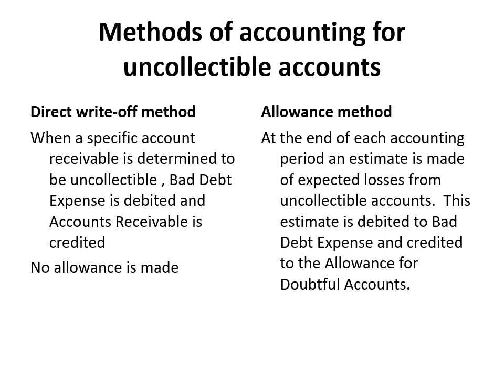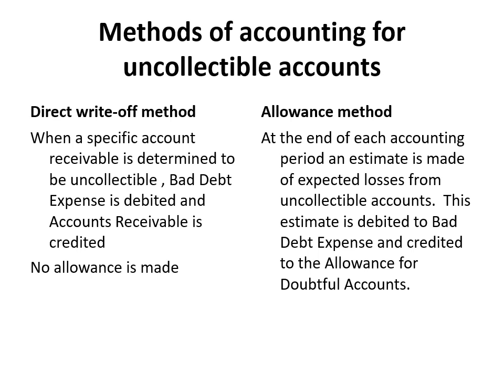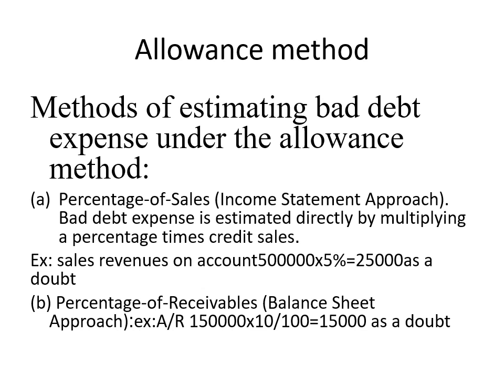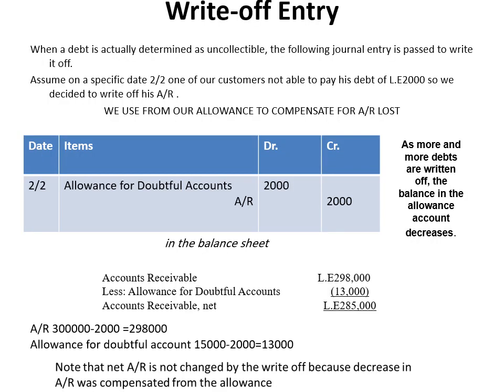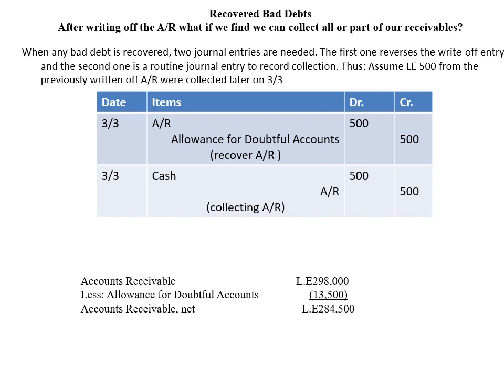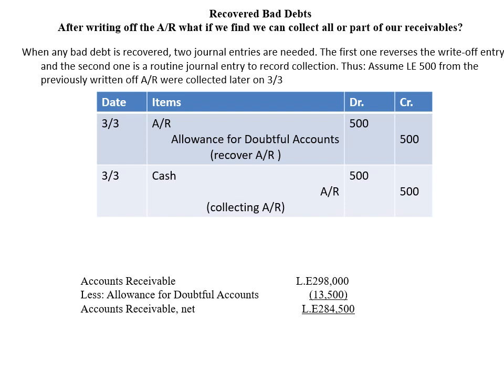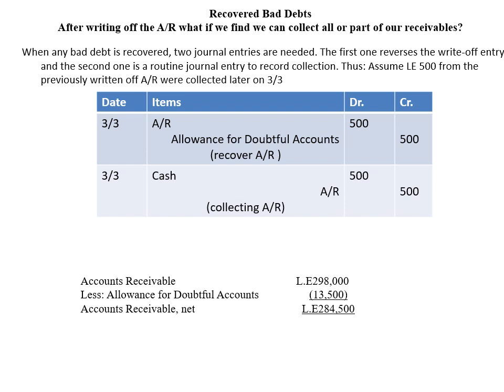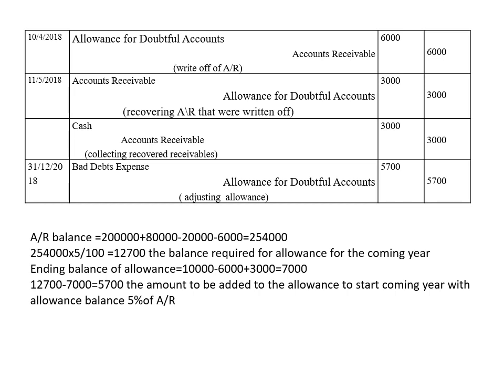MGT ACC102en Lecture3